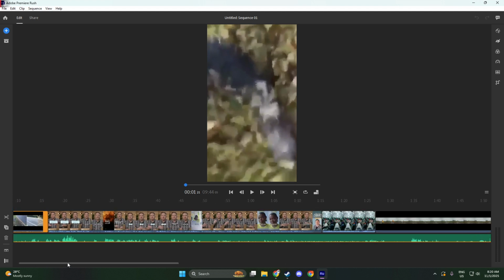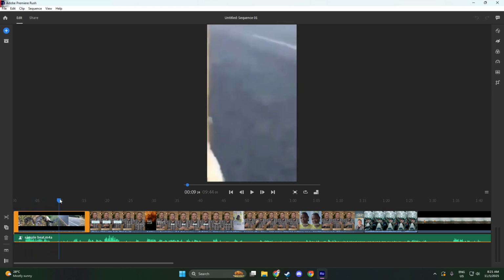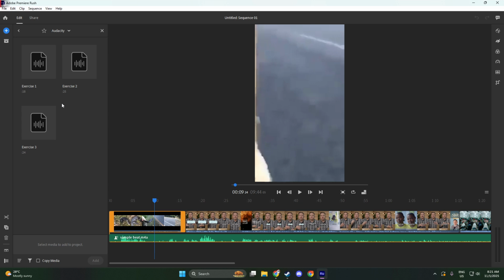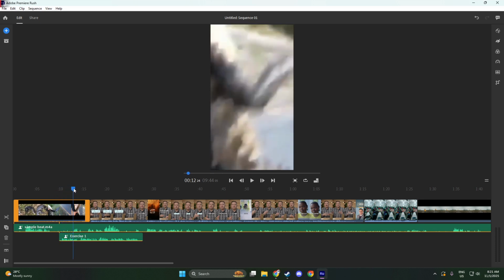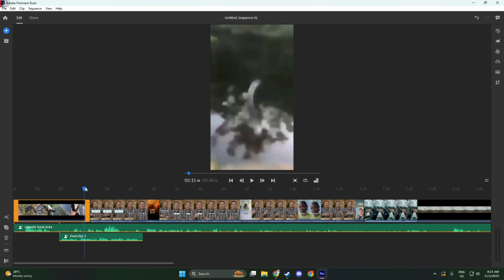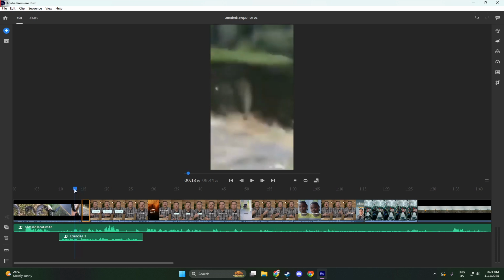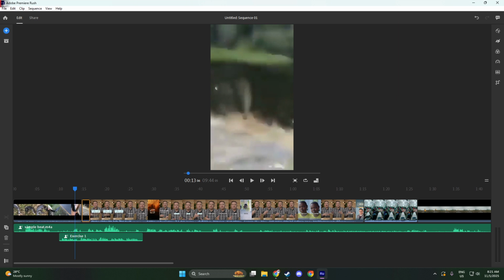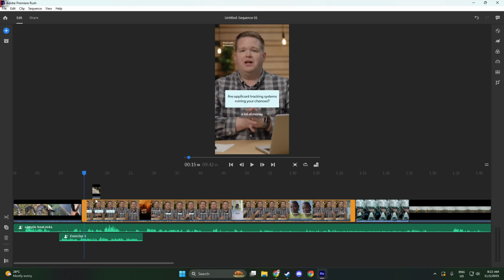How to Split a Clip in Premiere Rush [2026 Full Guide]